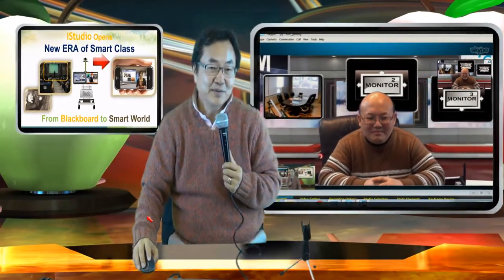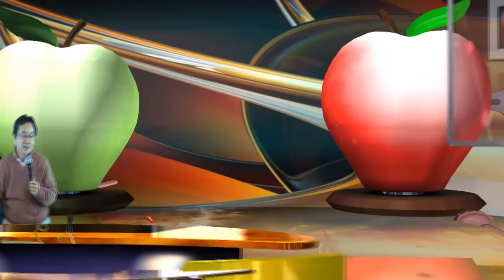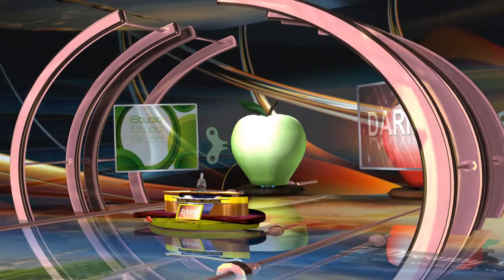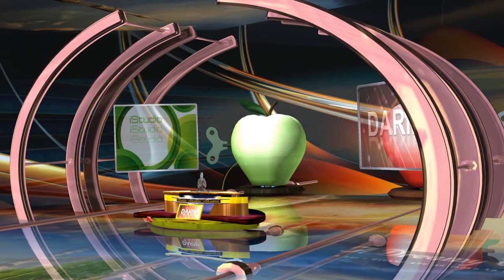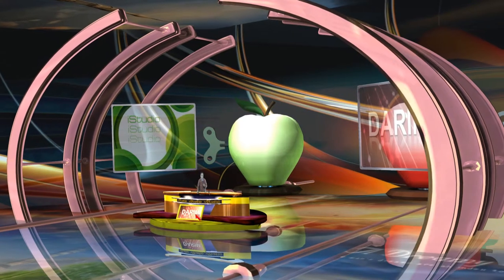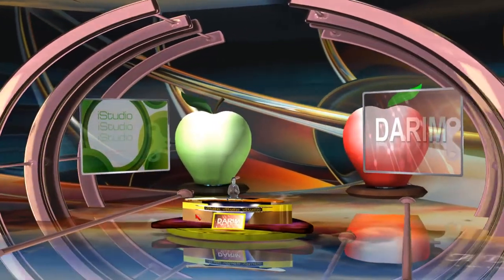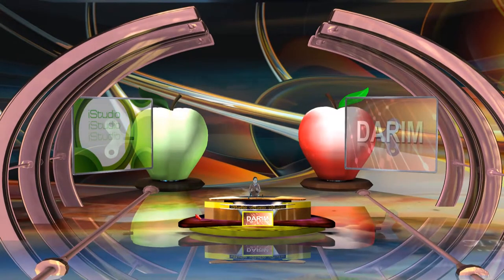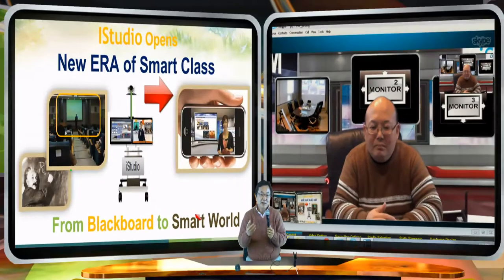Presentation in your virtual Studio, virtual class room